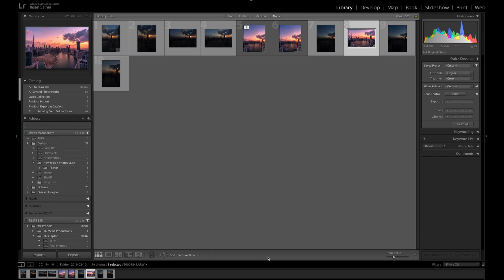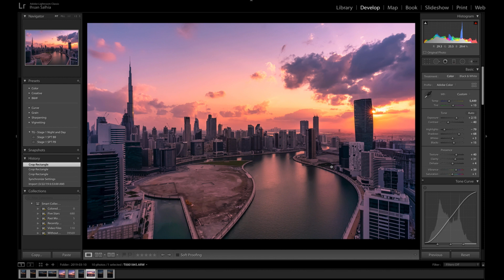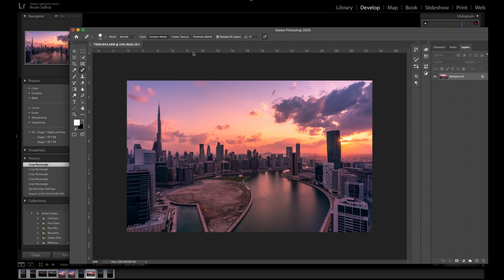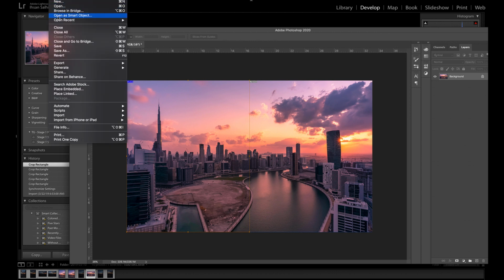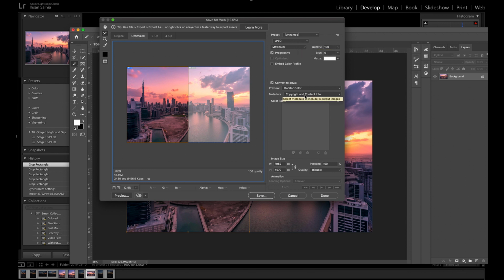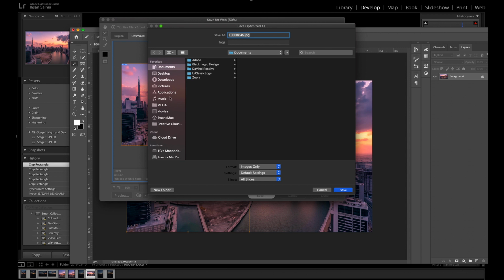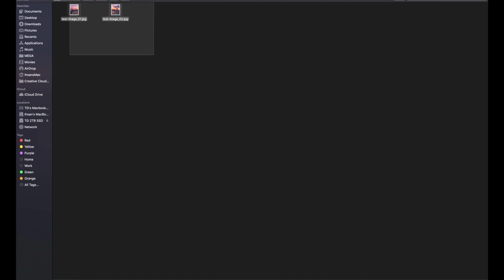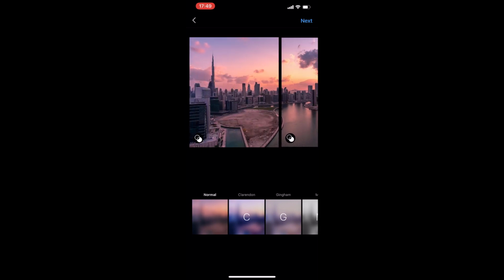Make Your Instagram Awesome // Tutorial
Todays tutorial is about how to split your instagram post or image perfectly down the middle to make your post look like a huge panorama to cover the maximum amount of Real Estate. This will enable you to make a carousel which will then give you a second chance at capturing more likes and comments since instagram recycles posts that have a second image in them that people might have missed.

If you'd like to see more about how my images look like then please visit my instagram